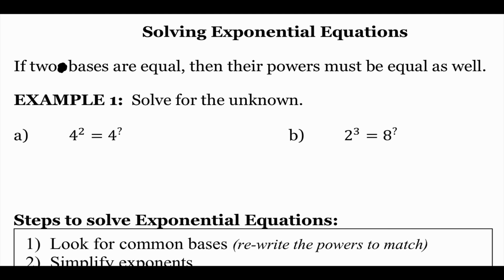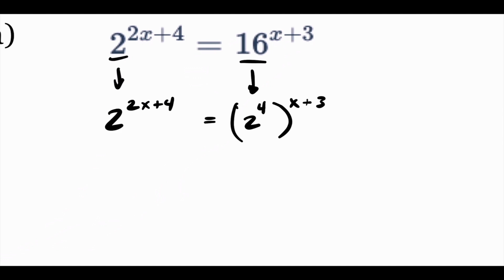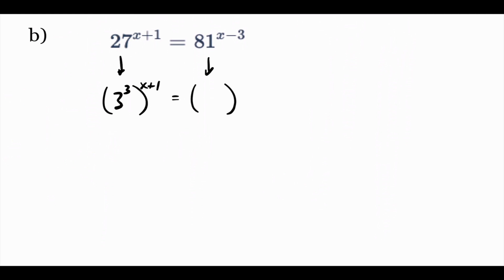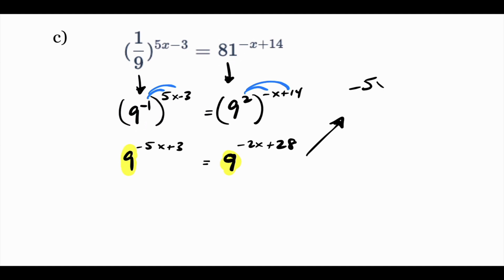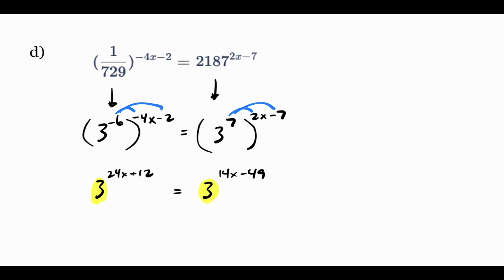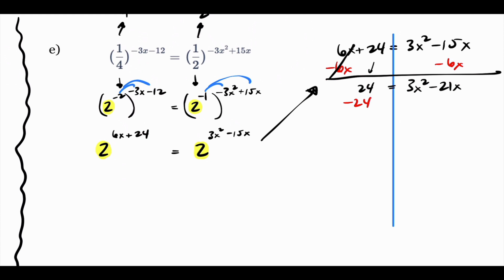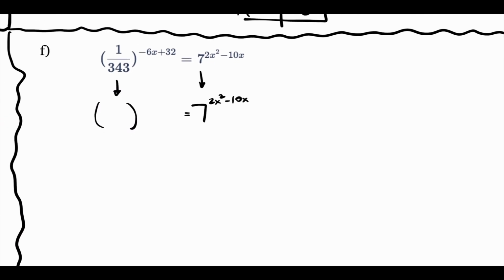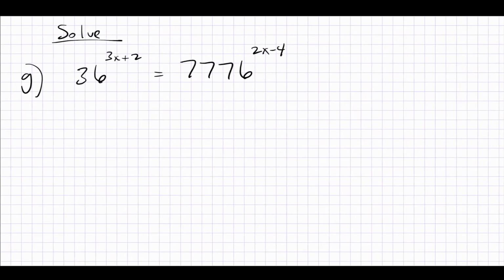3/20/23 - Solving Exponential Equations